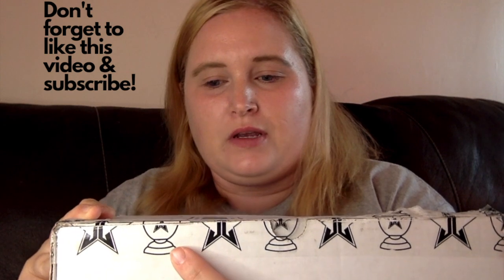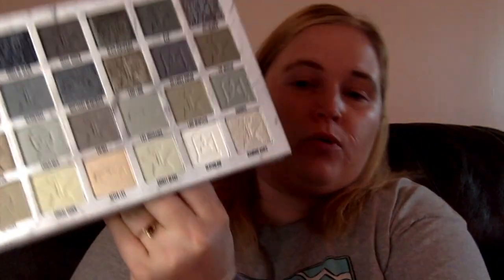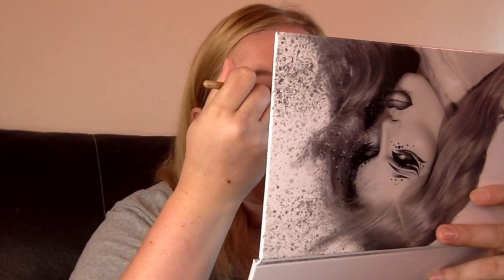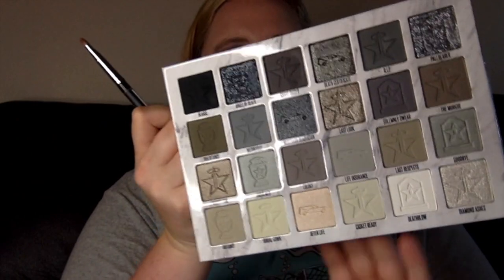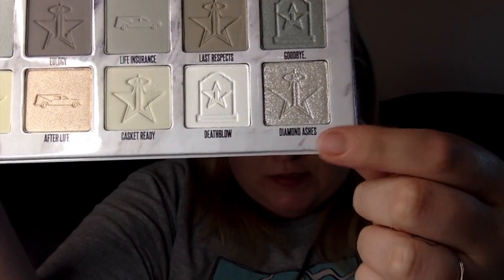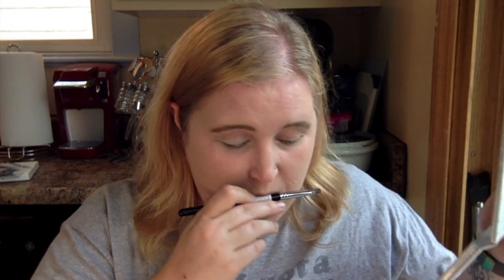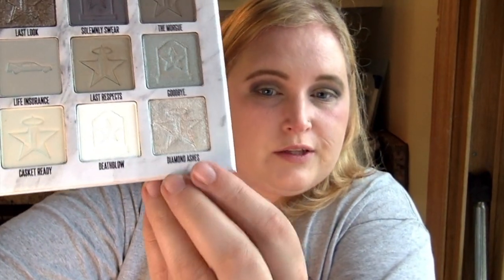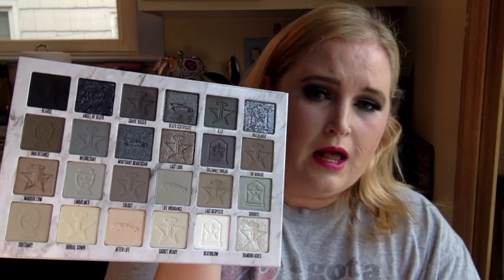Jeffree Star Cremated Palette 🖤🤍 2 Looks & Review + Bloopers!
Today I'm doing 2 looks with the brand new Jeffree Star Cremated Palette!

Tell me, which look do you like better?

 I greatly appreciate your support!

*These products are ones I've all bought myself and paid for with my own money.*